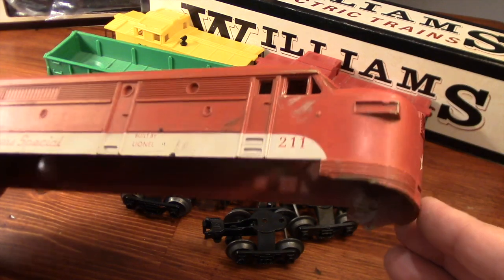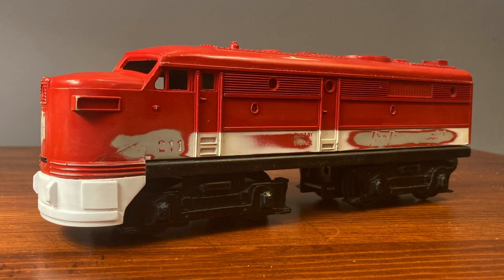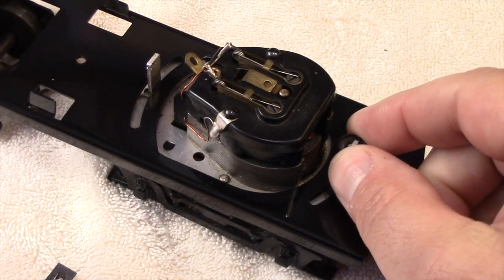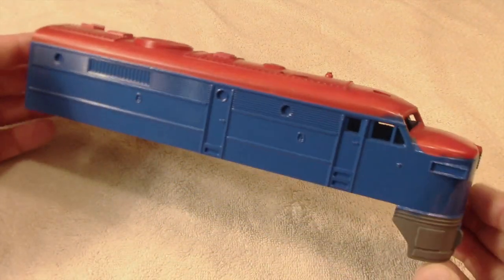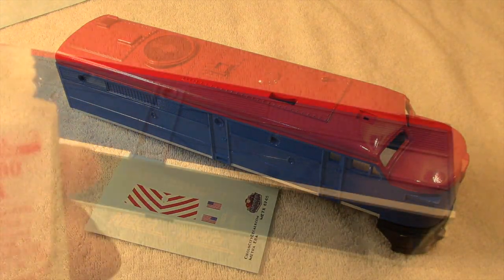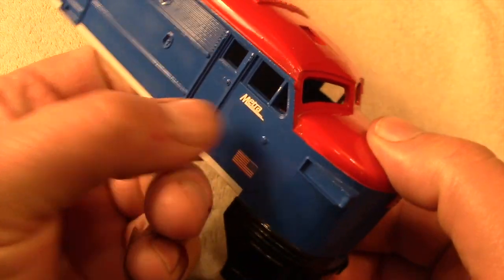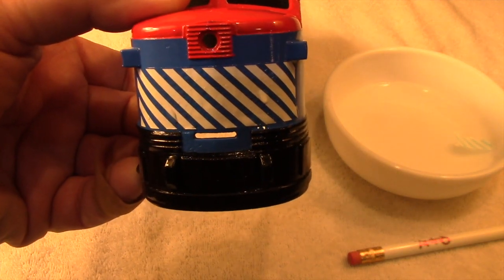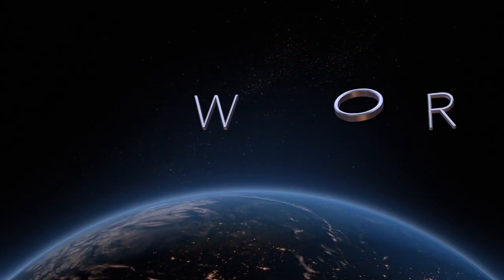Lionel ALCO Repainted for METRA Chicago Commuter O Gauge Scale Williams MTH Atlas Layout K-line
I found this locomotive shell at a train show for $2.00. The lower apron had been broken off and another piece was missing from the rear. After the repairs, I decided to paint it for one of my favorite rail lines. METRA is a commuter train service in and around Chicago and it has one of the best color palettes I've seen.